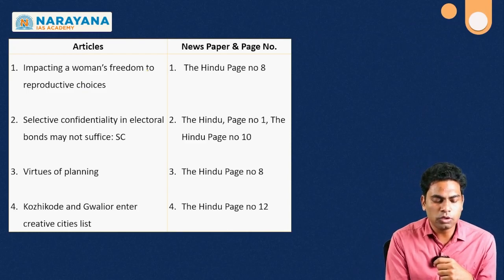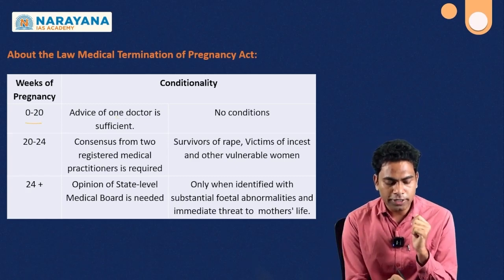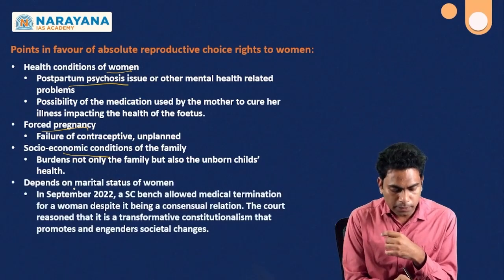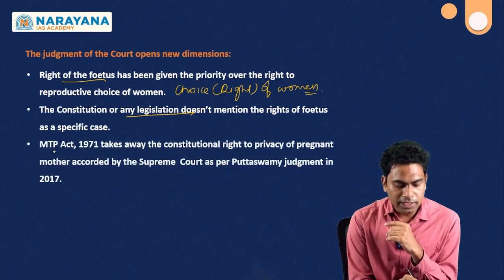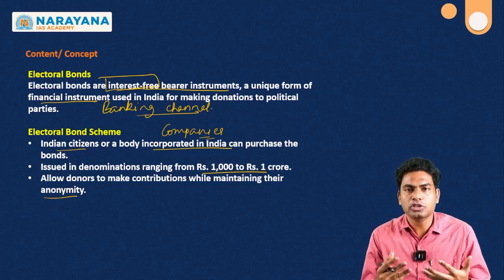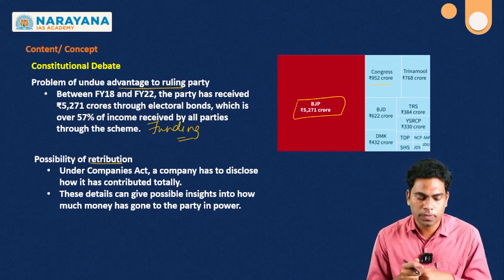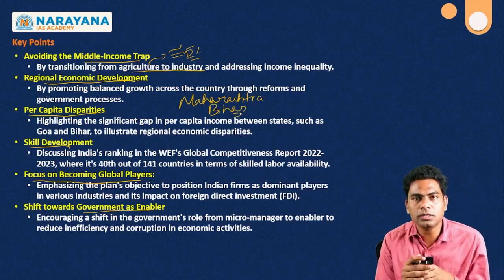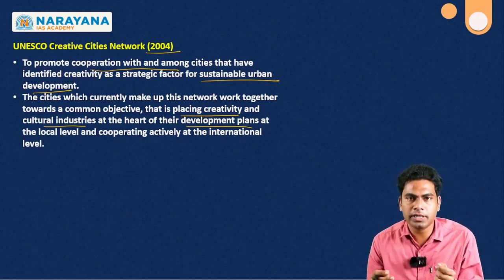UPSC Daily Newspaper Analysis 02-Nov-23 | Current Affairs for Civil Services Prelims & Mains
📰 In our daily newspaper analysis series, we dissect the latest news from leading newspapers and sources, ensuring that you're well-prepared for the UPSC Civil Services examination. From important national and international developments to key socio-political issues, we cover it all.
🌟 What sets us apart:
Join our growing community of UPSC aspirants on the path to success!

NARAYANA IS MATCHLESS
The proven track record of NARAYANA, in helping young boys and girls get entry into IIT(JEE), AIEEE, BITS PILANI, proves the point that when it comes to grooming the youth for success, NARAYANA IS MATCHLESS.

CIVIL SERVICES ACROSS THE NATION
Our aim is to make Andhra Pradesh synonymous to IAS/IPS & other central services in India. We, at the NARAYANA IAS ACADEMY provide the best coaching for Civil Services across the Nation

Ensure you're always up-to-date with the latest current affairs and news relevant to the UPSC exams. Let's conquer your UPSC aspirations together, one insightful analysis at a time!